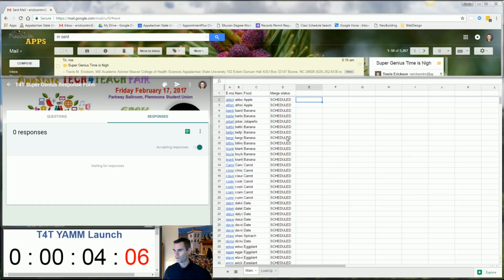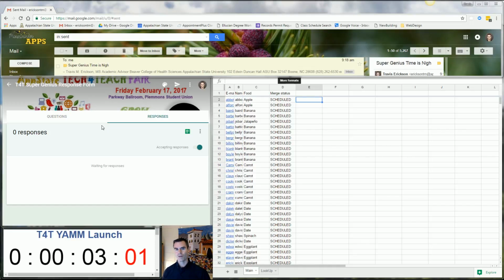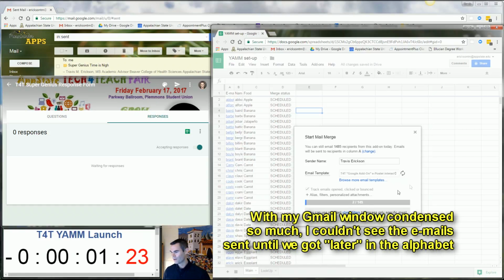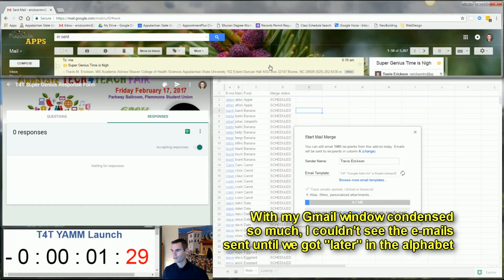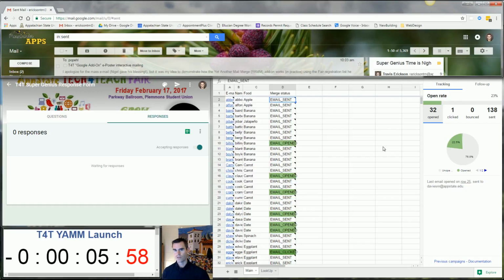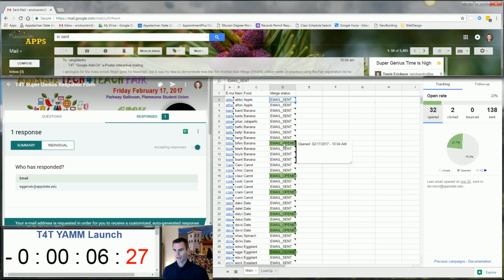Real-time Look at a Yet Another Mail Merge Launch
A scheduled Yet Another Mail Merge (YAMM) doesn't exactly trigger, so I do it manually and then we watch the tracking report as it gets populated.